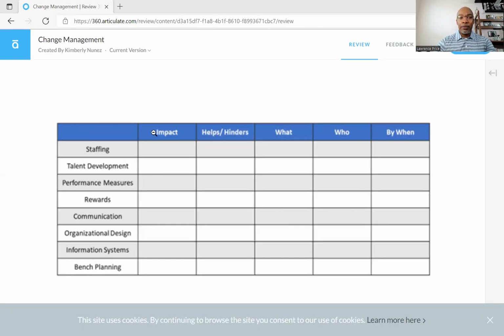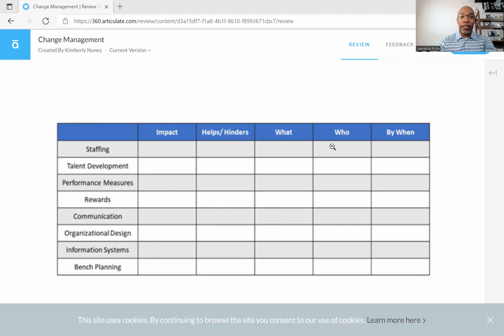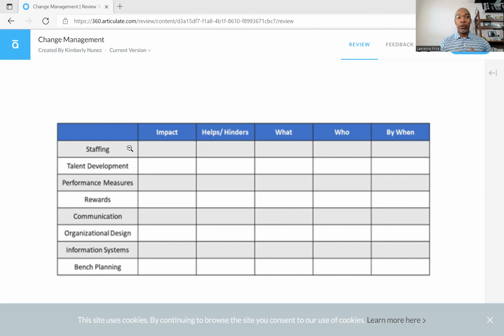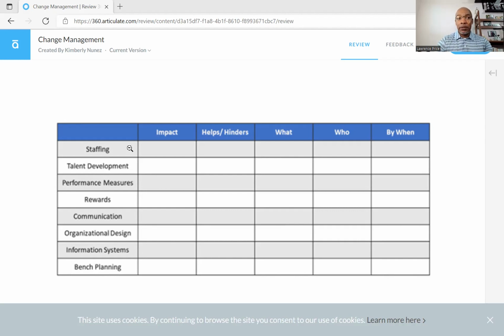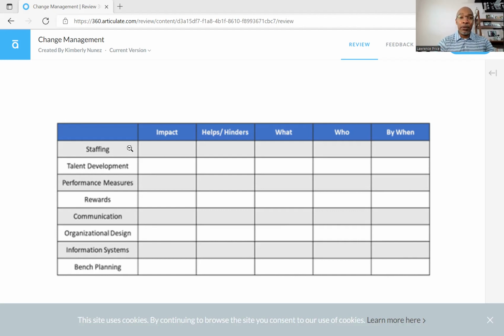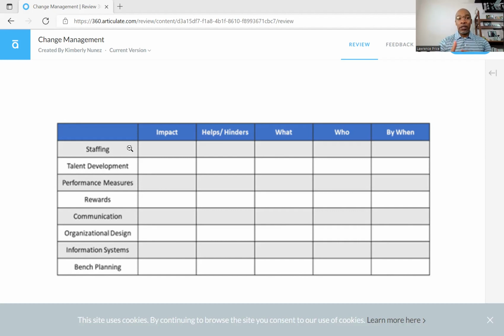Long-term sustainment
This video provides an overview of a template that helps change agents think through how to sustain the change long-term.